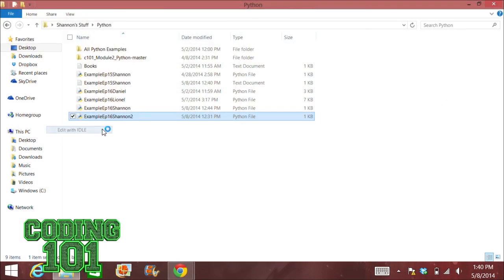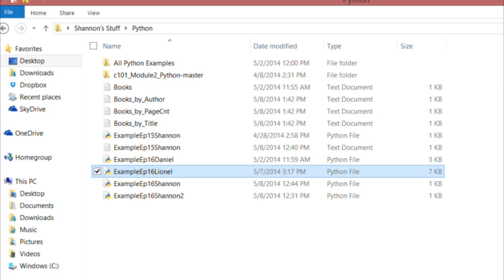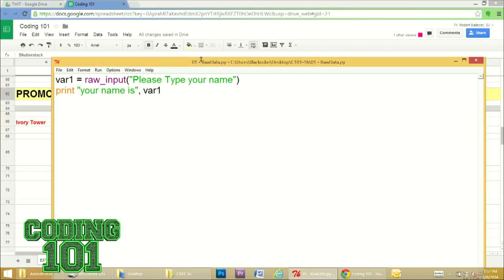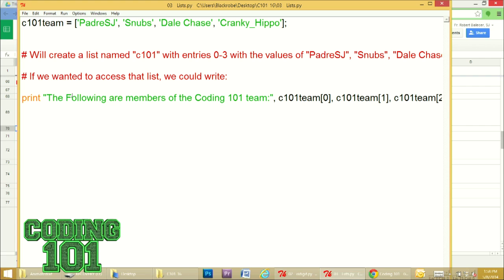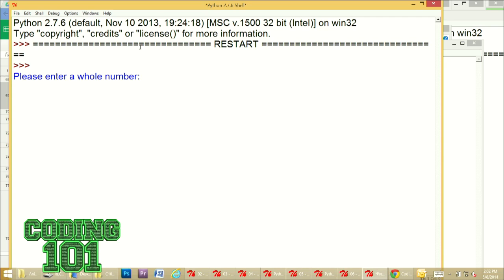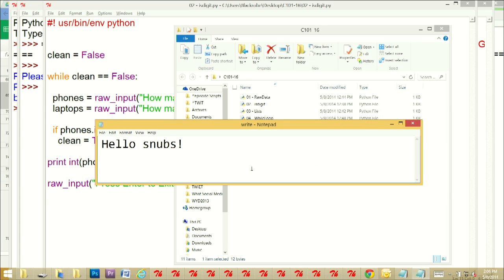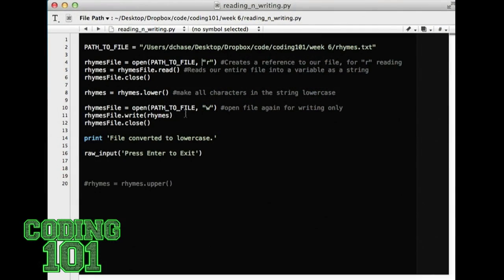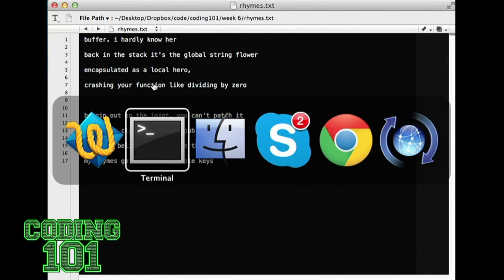Coding 101 16: Python - The External Data Circle of Life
Guest: Dale Chase

In this episode, we show you how to output to a file, and we're getting back into lists.

* Follow PadreSJ and Snubs on Twitter.
* Watch the show live and join the chatroom every Thursday at 1:30pm PST.